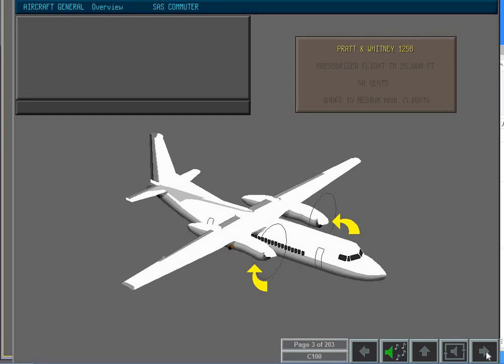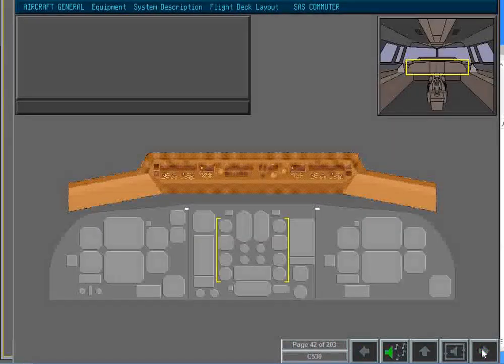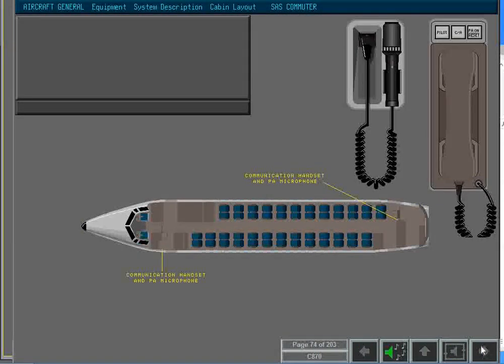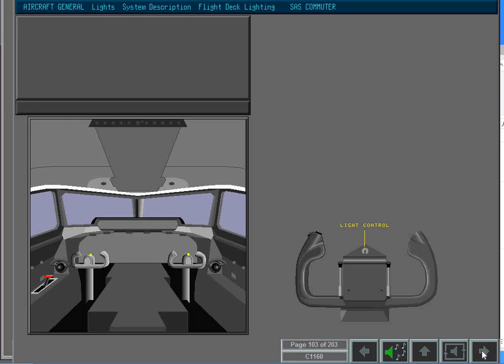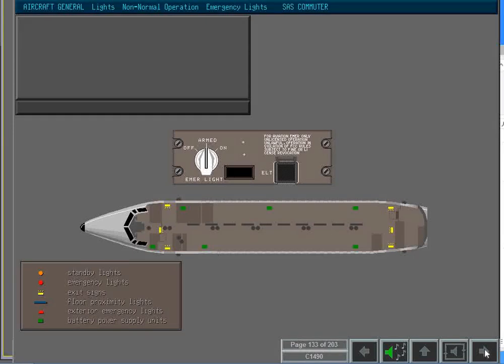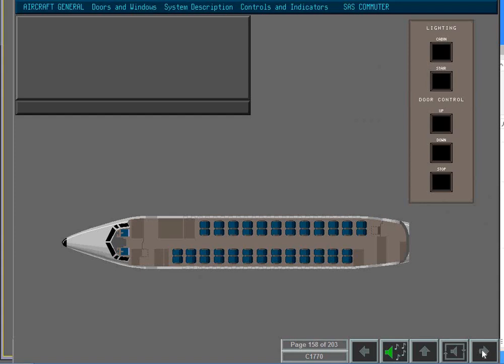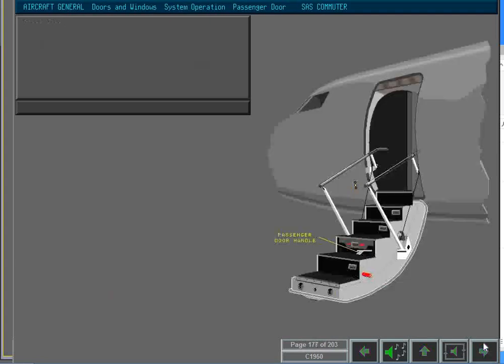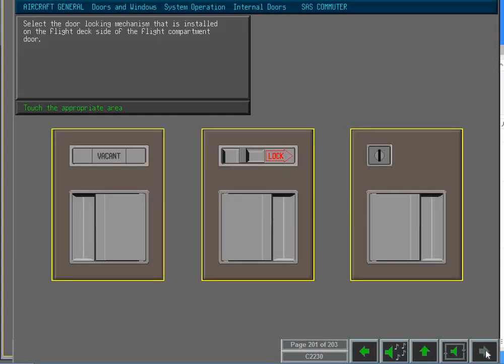Fokker 50 CBT - Aircraft General